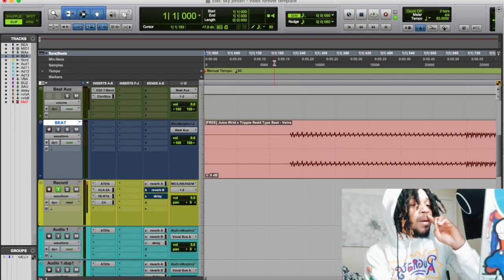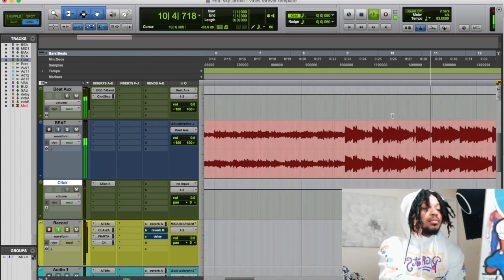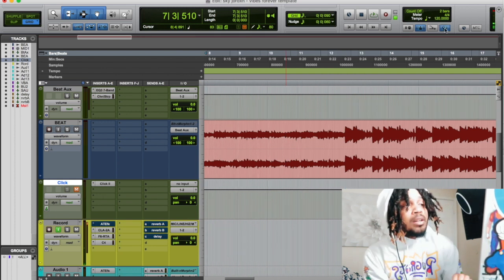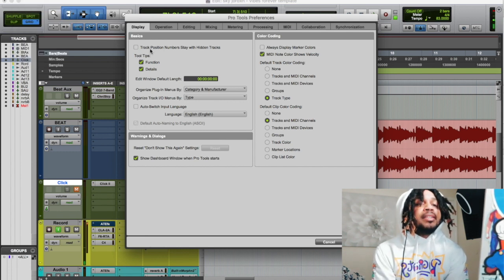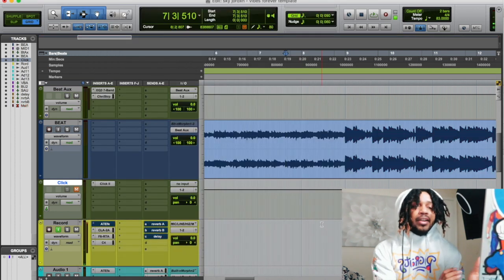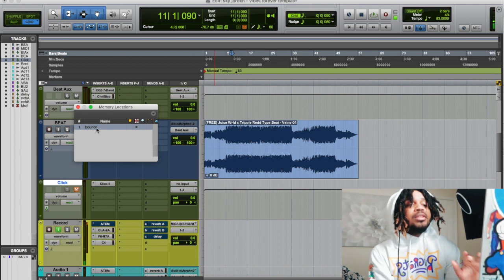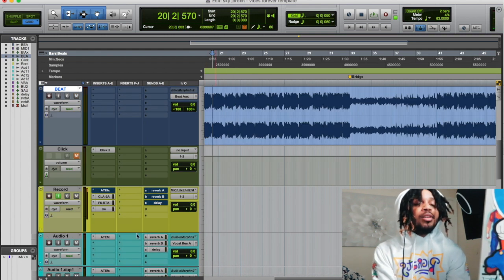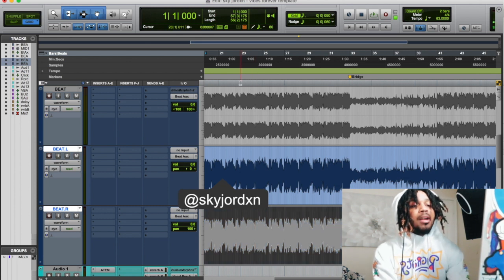PRO TOOLS TIPS AND TRICKS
in this video I'm going over some tips and tricks that you may or may not know about when it comes to using Pro Tools. Pro Tools is my favorite DAW to use when it comes to mixing and recording.

UAD Plugins
SoundToys
Celemony ( Melodyne )
Antares Autotune EFX +
Adobe Photoshop